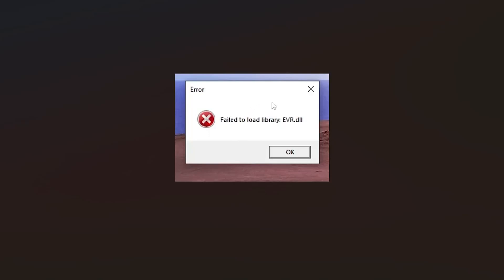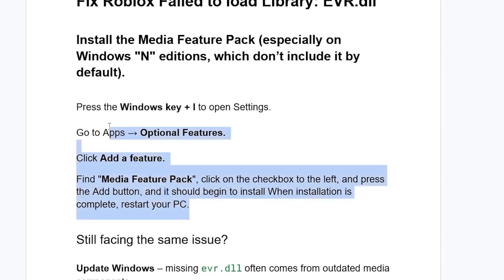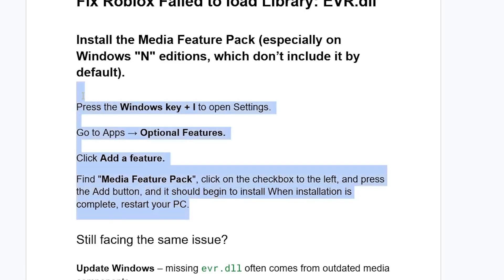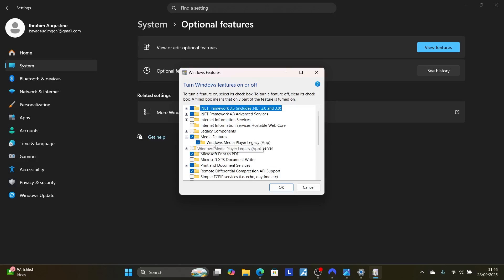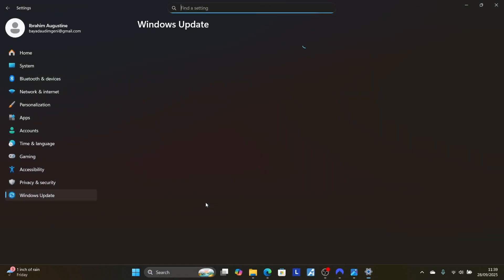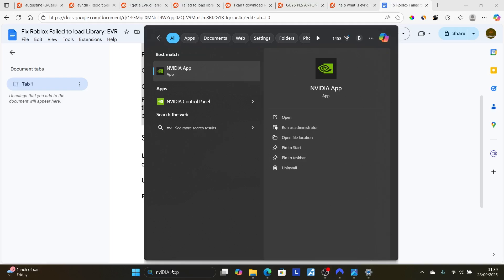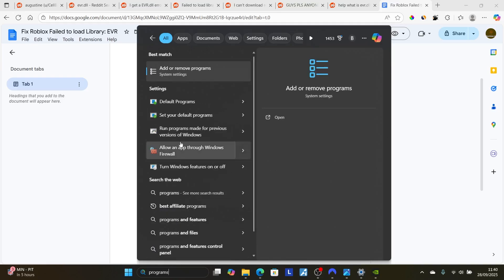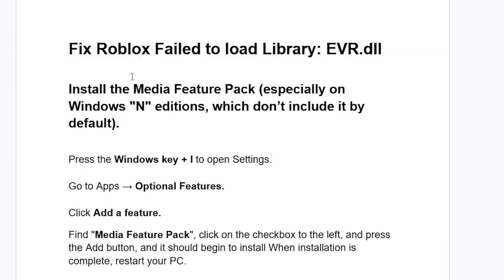Fix Roblox Failed to load Library: EVR.dll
Fix Roblox Error "Failed to load Library: EVR.dll"

Install the Media Feature Pack (especially on Windows "N" editions, which don’t include it by default).

Press the Windows key + I to open Settings.

Go to Apps → Optional Features.

Click Add a feature.
Find "Media Feature Pack", click on the checkbox to the left, and press the Add button, and it should begin to install When installation is complete, restart your PC.

Still facing the same issue?

Update Windows – missing evr.dll often comes from outdated media components.

Update or reinstall your graphics drivers (NVIDIA/AMD/Intel).

Reinstall Roblox